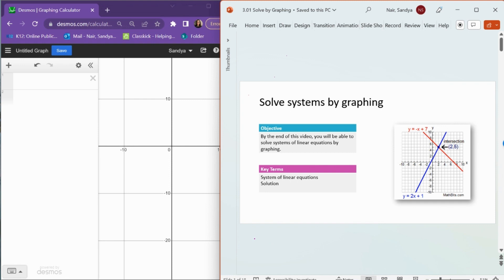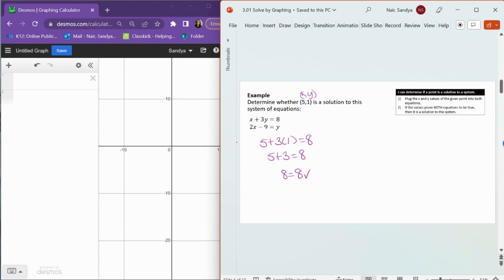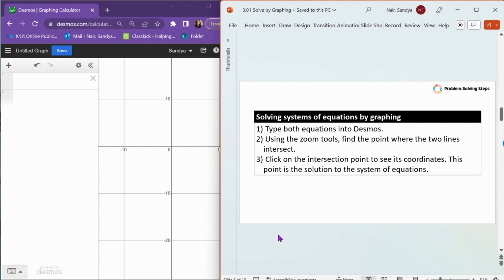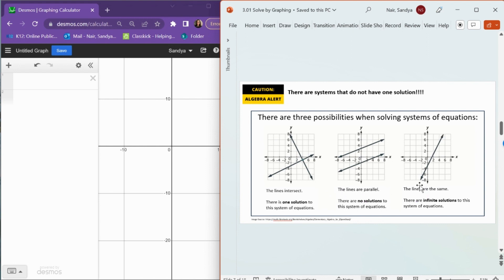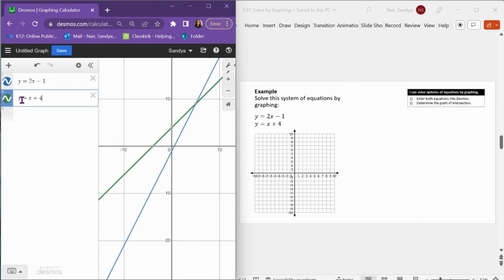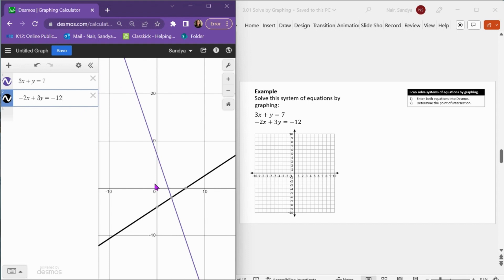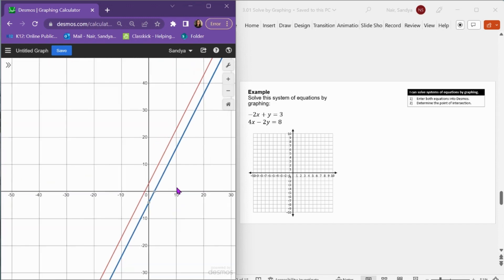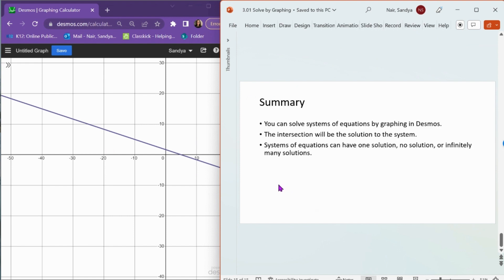3.01 Solve systems by graphing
In this video, we will review how to solve systems of two linear equations by graphing in Desmos.

0:00 Introduction
0:30 Example- Determine if a Point is a Solution
3:40 Example 2
4:26 Example 3
5:12 Now You Try!
5:38 Example 4
6:17 Now You Try!